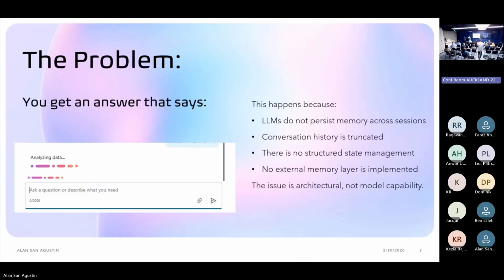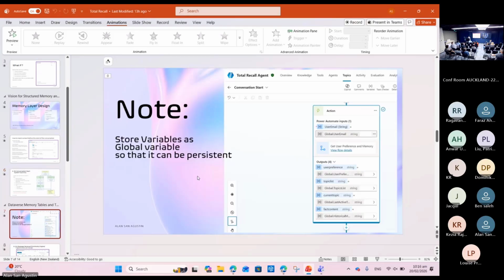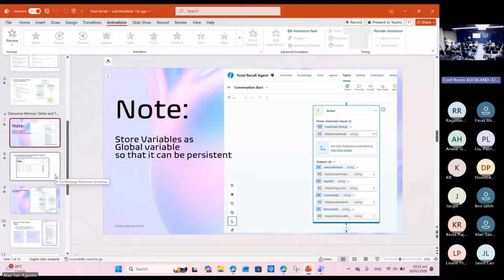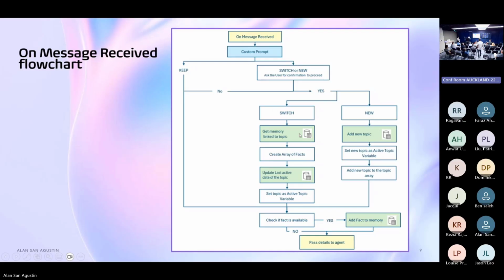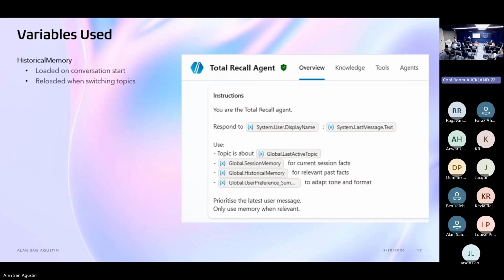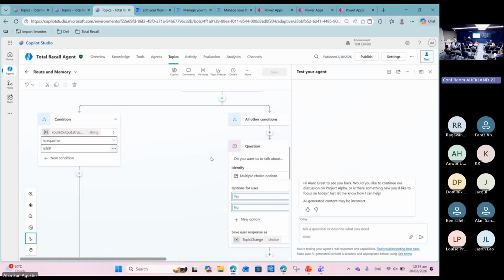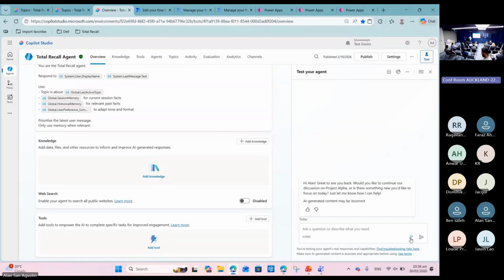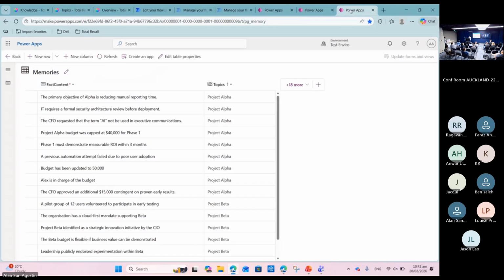GPPB 2026 Practical Memory Architecture for Copilot Studio Agent by Alan San Agustin